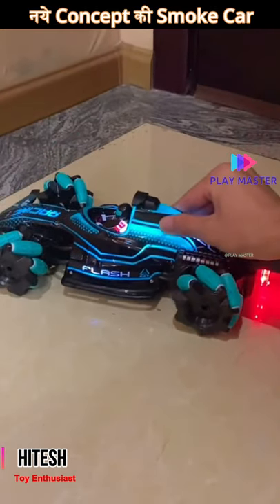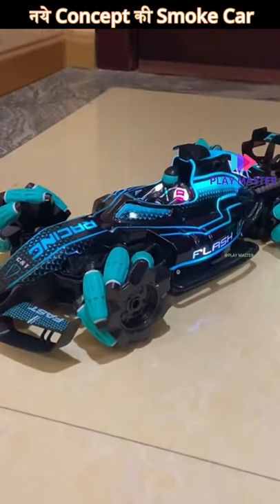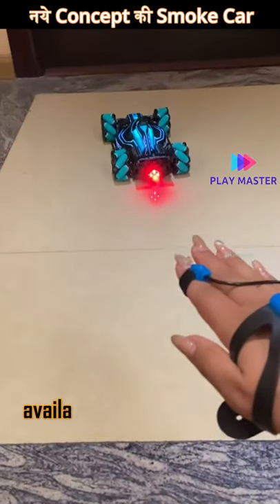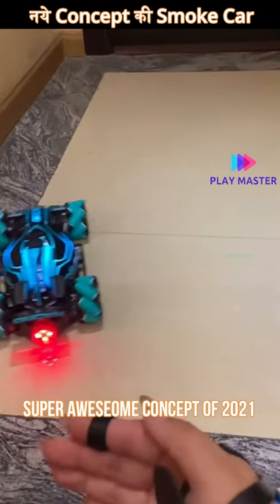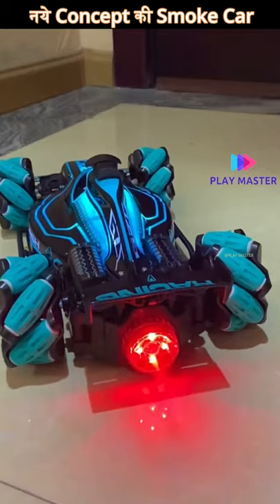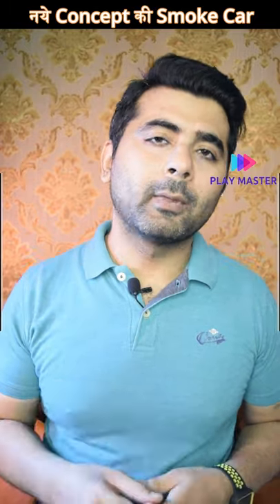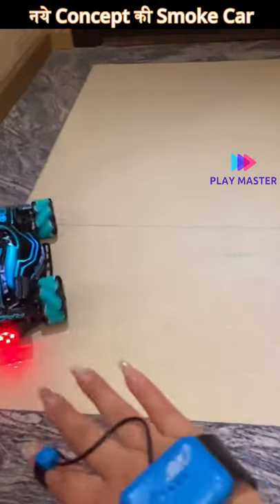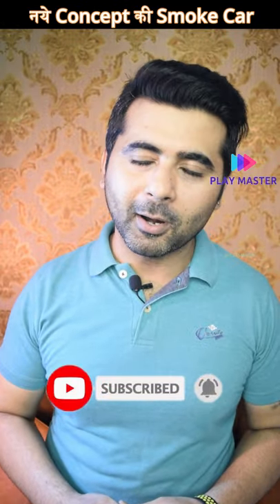gesture sensor car with watch remote control Smoke car toy | play master